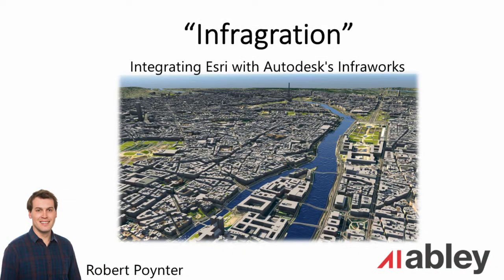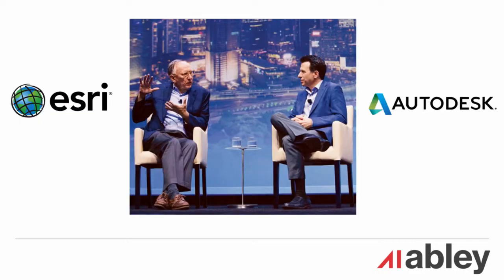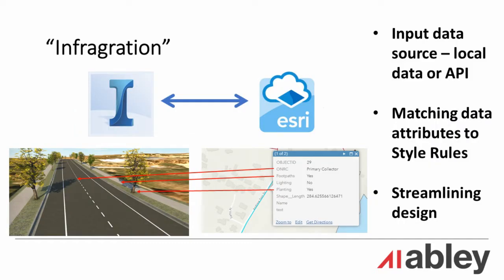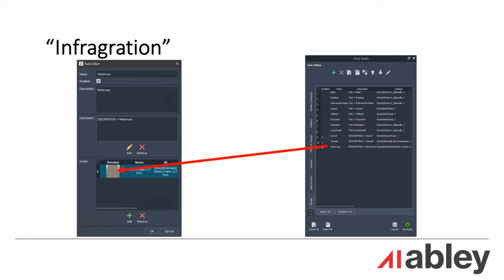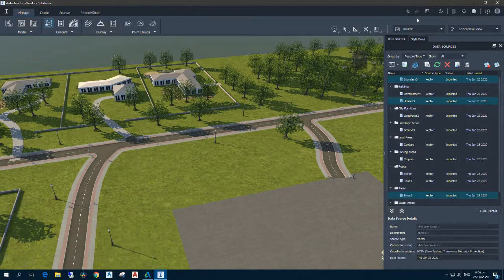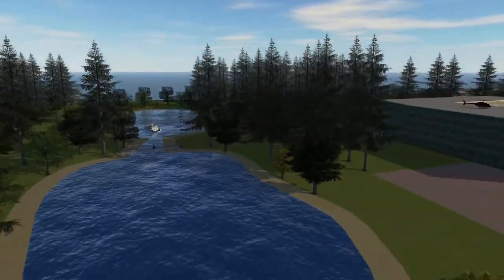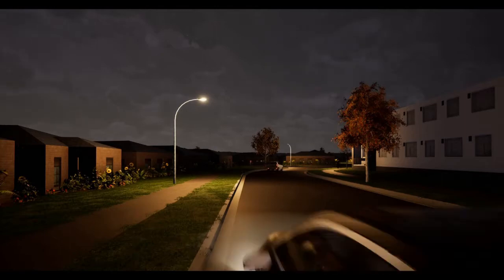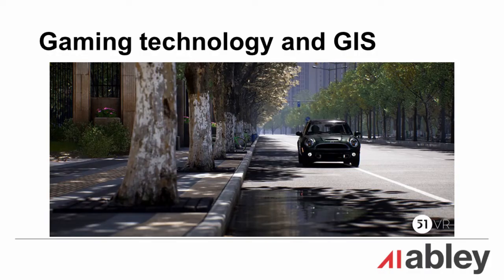2021 NZEUG VRUC - Infragration; Integrating Esri with Autodesk's Infraworks - Robert Poynter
3D scenes have been notoriously limited in the past, slow at rendering and not visually appealing. Recent developments by Esri and its partners have allowed rapid improvements in how 3D scenes are created and shared. Esri’s partnership with Autodesk has enabled better software integration between the two platforms. I have been engaged in making simple 2D features drawn in ArcGIS Online or ArcPro being immediately visualised in complex 3D scenes. Infraworks allows multiple surface textures, natural features, building materials and city furniture that create a more realistic scene. This presents opportunities for users to transforms simple 2D shapes into attractive 3D visualisations, without diving into time-consuming design software to build the entire scene from scratch.